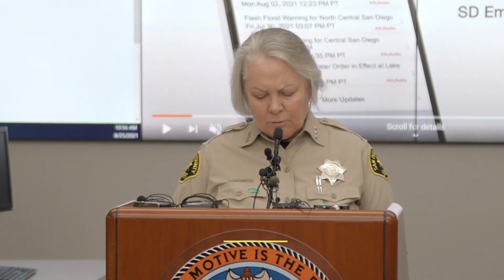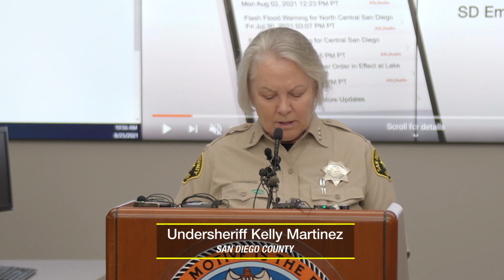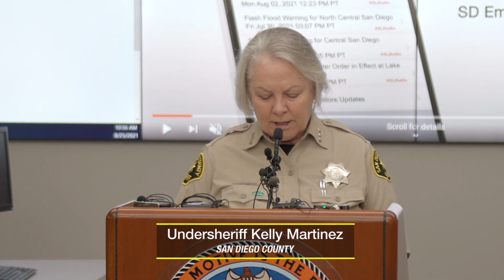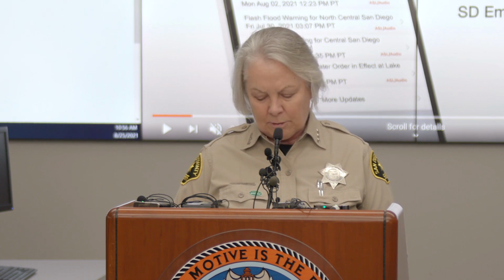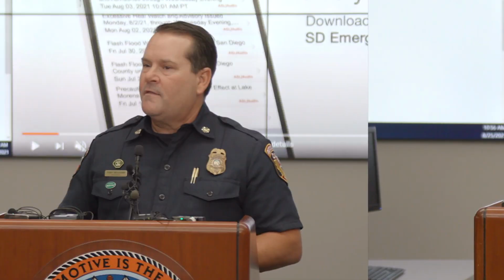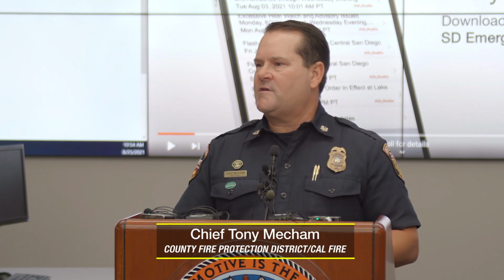SD Emergency App Users Now Can Have Earthquake Early Warning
The County of San Diego’s SD Emergency app is now equipped with ShakeReadySD, an earthquake early warning system. This will let users know if an earthquake has occurred nearby that is likely to cause shaking within seconds and it will urge them to take protective action such as drop, cover and hold on or another appropriate safety measure.